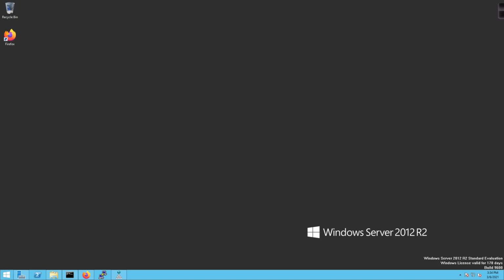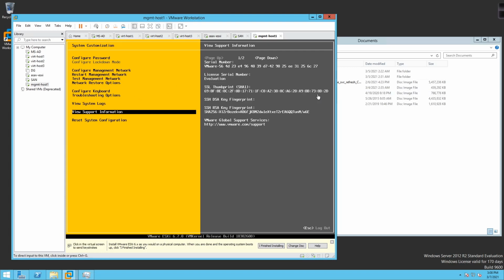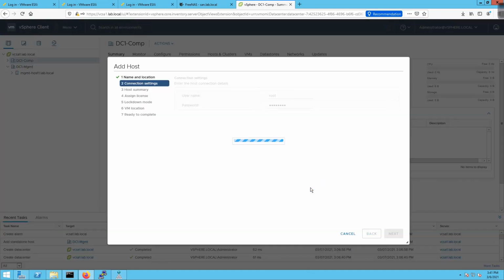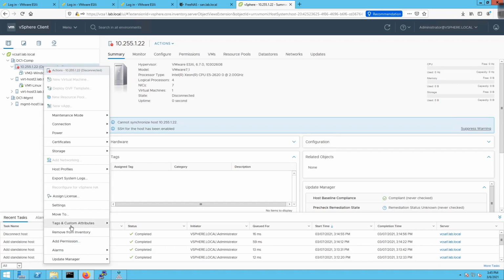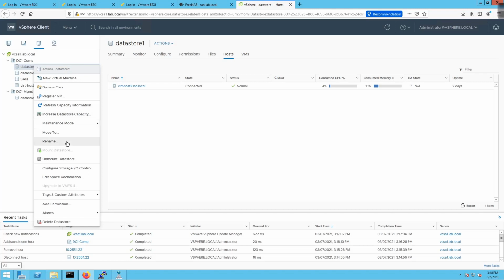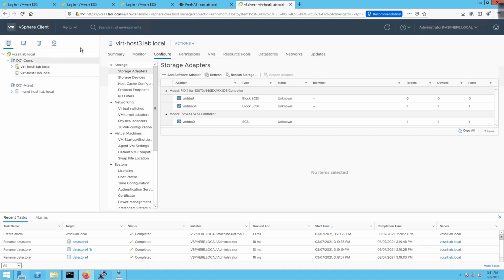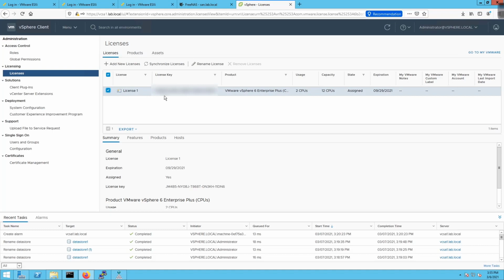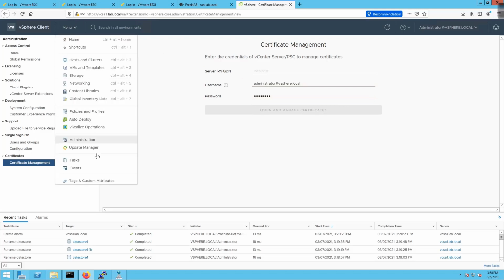VMware DCV 016 - Adding Data Centers and Hosts to vCenter Server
In this video, we will deploy data centers inside of vCenter server and the add hosts to those DCs.